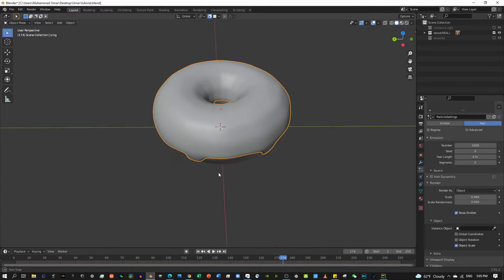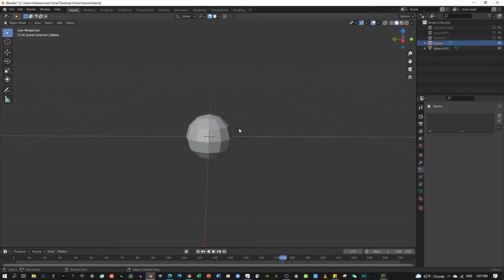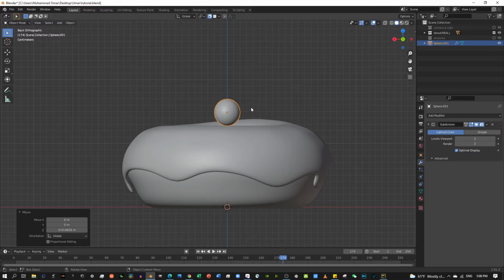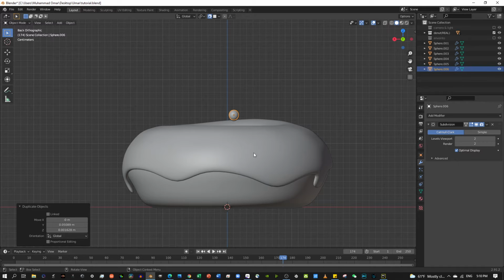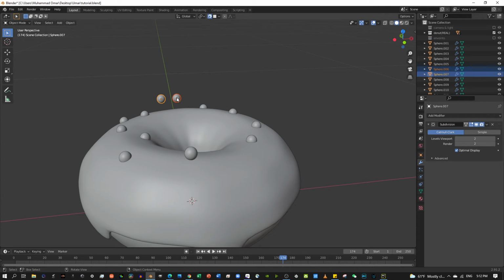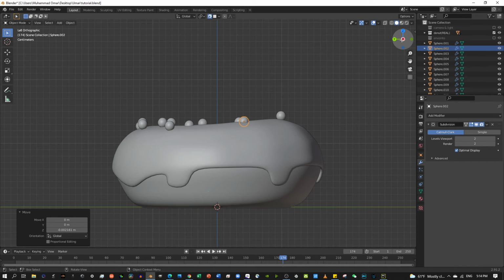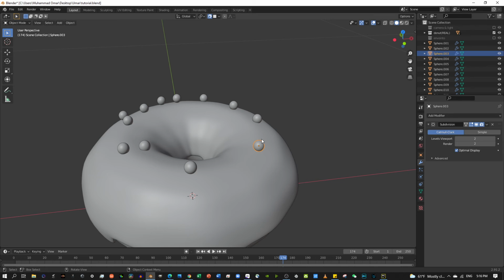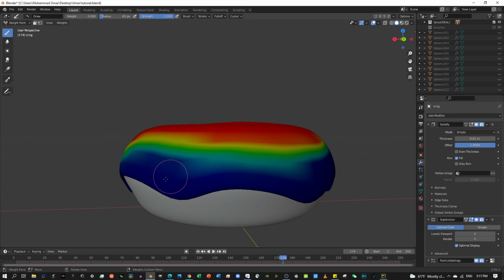Blender - part 4 of icing making making sprinkles!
just messing around with sprinkles...